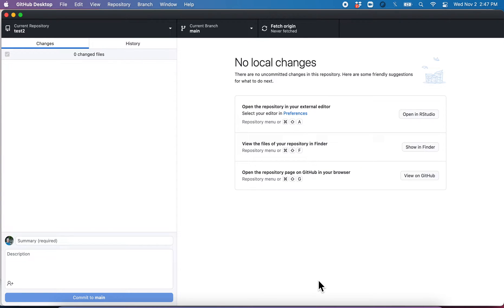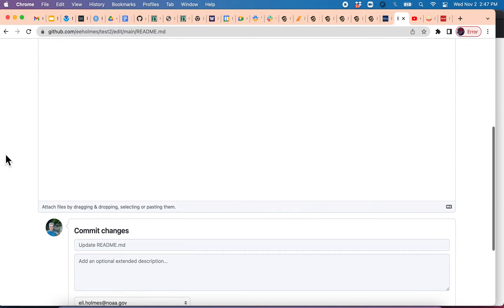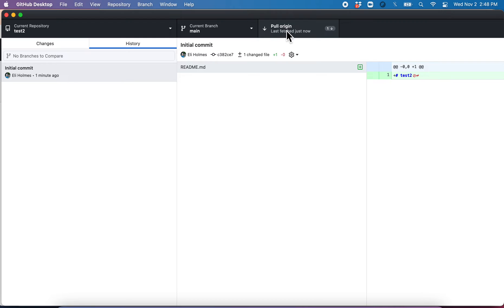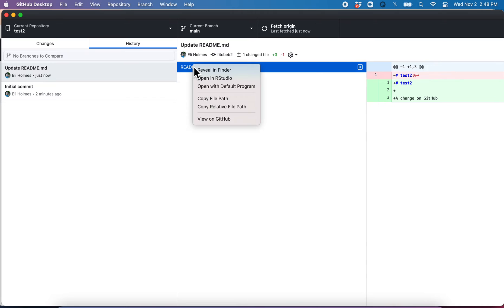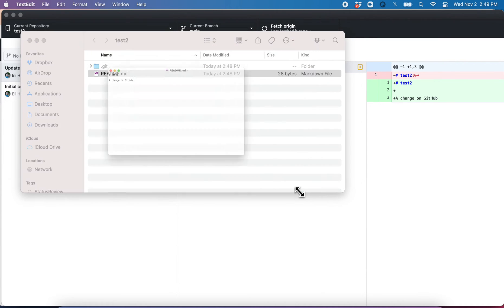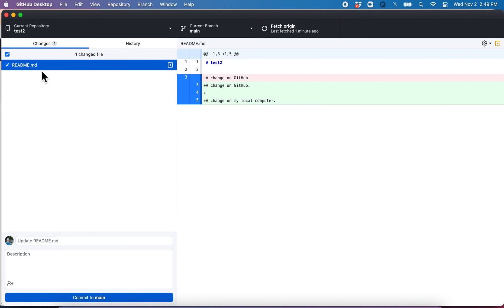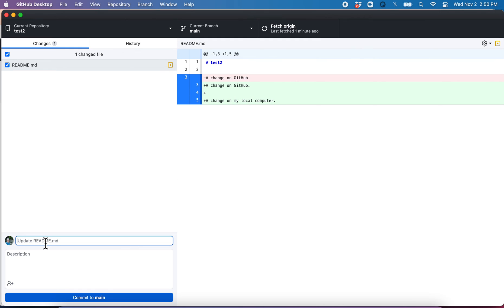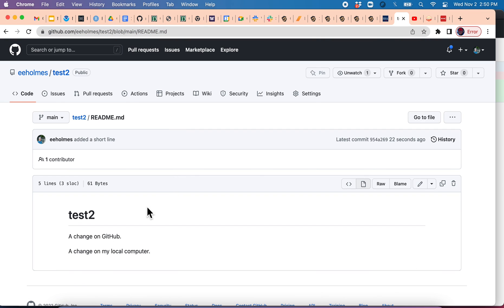Pulling and Pushing using GitHub Desktop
Now that we have a repository cloned to our computer, we can push and pull changes.